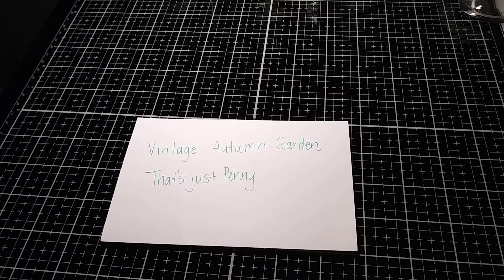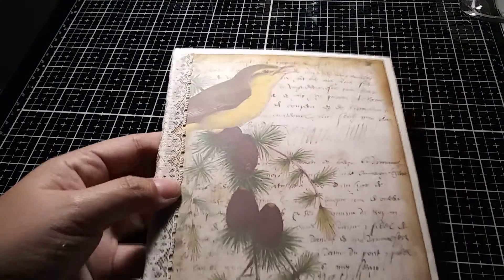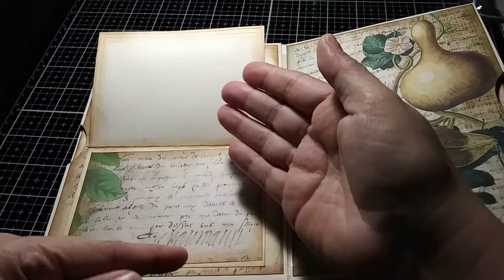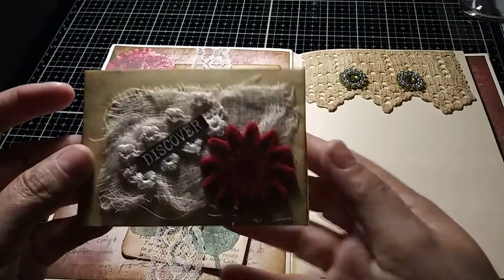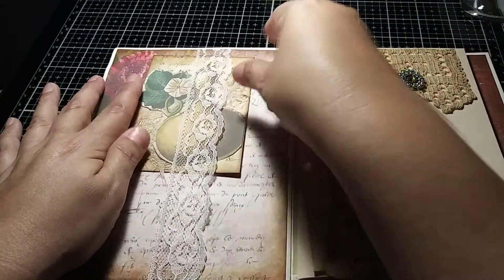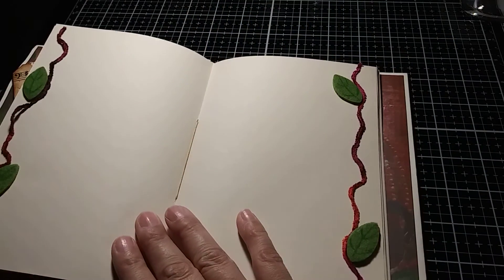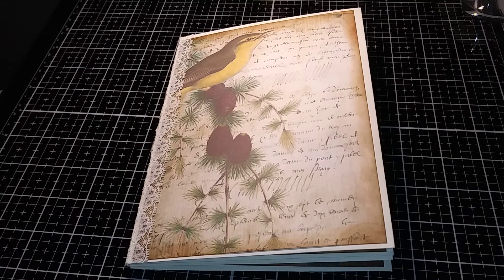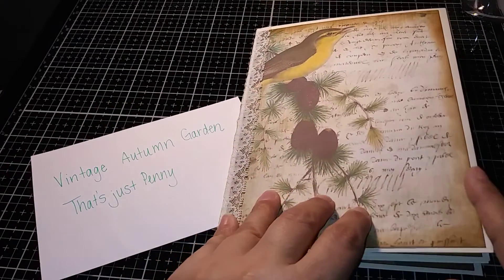Design Team Project: 11/20 That's Just Penny